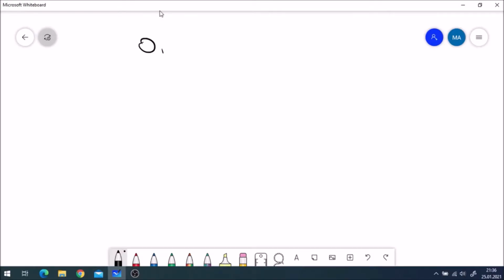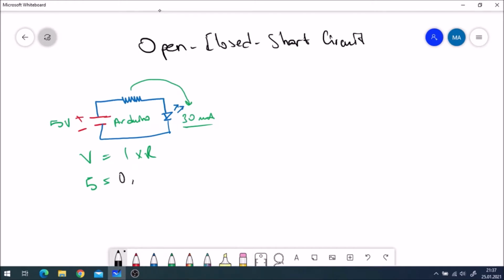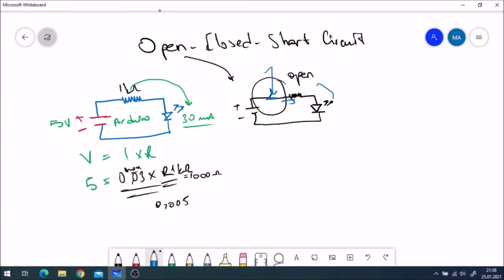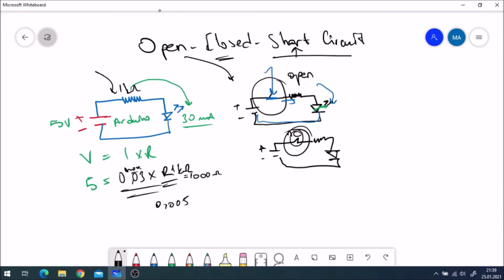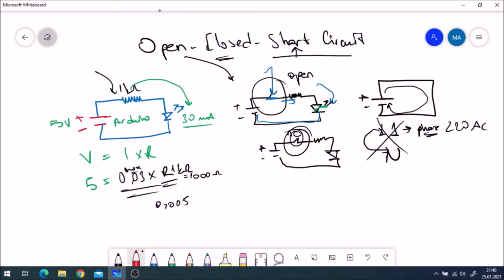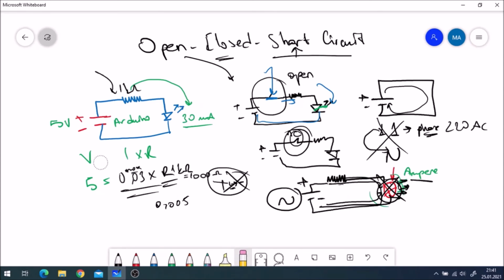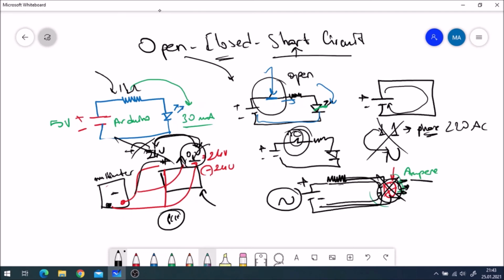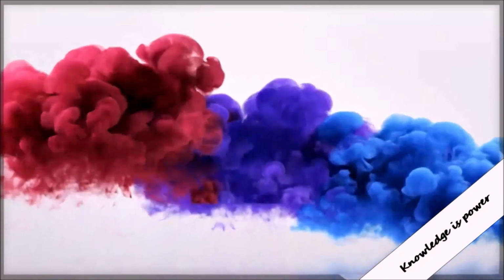Industrial Automation and Electrical Board Basics with Plcs Udemy Course - Open - Closed Circuit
Dear Students ;
You are going to learn Industrial Automation Basics with this course.

As Derstagram Akademi , we decided to create this powerful and helpful course in udemy after 6 course.

You are going to learn electronic basics in the beginning.So you are going to understand what are basics of components and how to  control circuit algorithms.

Then you are going to learn industrial automation components and theirs usages.

And also you are going to learn pneumatic basics at the end of course.

With plc section you are going to learn plc basics also.

Plc - Programmable Logic Controller and it's control basics are really important for all of us.

And at the end of course,  you are going to be able create powerful control algorithms and circuits for plcs.

If you want to create an electrical boxes powerfully and efficiently, you need to know which material that you need to use and also how to cabling these materials.

Also , you need to know how to give a power to them.

You can write a plc logic but you need to know that how this plc program controlling hardwares for machines.

You need to create a programs for equippments that you are using.

So, this course created for your needs in the automation field.

And this course created by us who preparing and finishing automation projects each time.

I mean , you can learn whole professional techniques from us with this course.

At the end of this course , you are going to get this talents ;

- Industrial Automation Basics

- Industrial Automation Components

- Electronic Basics

- Asynchronous Motors

- Plc Control Circuit Basics

- Pneumatic Basics

- Control Circuit Basics

- GMT Plc Programming Basics

- Logic+ Plc Programming Basics

- EKTS Software

- Electrical Boards

- FluidSim Software

And a little bit more ..

You need to keep following us and also you need to learn always from us.

Br

Mustafa

Who this course is for:
Anyone who wants to learn industrial automation basics
Anyone who wants to do a carier automation engineering or industrial automation
Anyone who wants to create own electrical box and own plc programs
Anyone who wants to create own control circuits and control electronic hardwares
Anyone who wants to control machines
Anyone who wants to do complete automation projects.